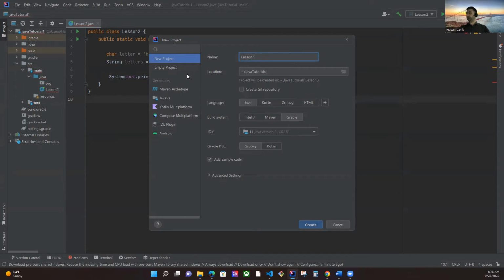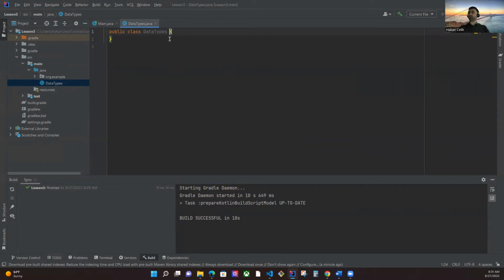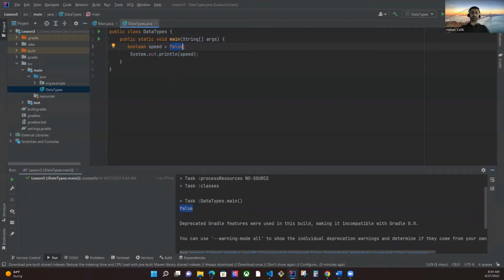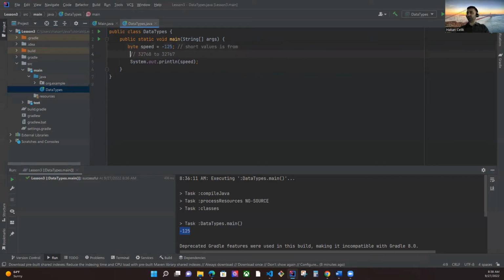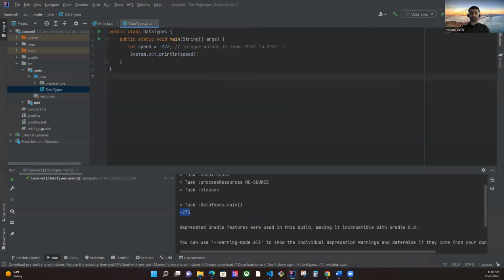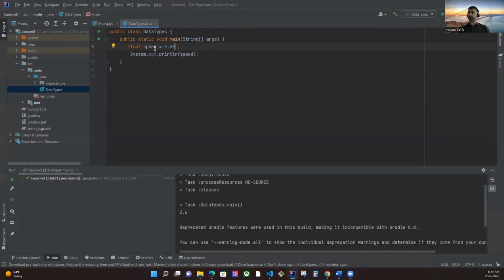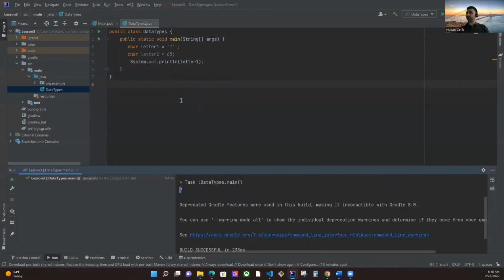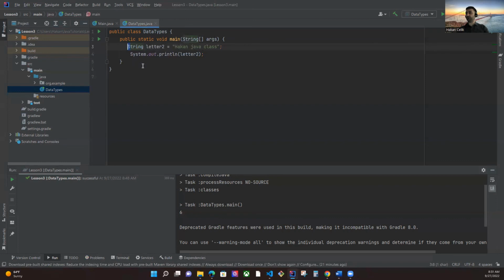Java Data Types (Primitives) with Intellij IDEA - introduction to Java (Java'ya giris) - Lesson 3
Free Java Tutorial for Beginners. It's the second Java introduction video. In this video Java data Types (Primitives) are explained in detail. I highly recommend to watch the previous tutorials to learn how to setup Intellij IDEA and literals. Without  paying any bootcamp, you can be a software developer and pass any technical exams.
I will record and share other tutorials as well. Please stay in tune.
Please do not hesitate to give me good or bad feedback. We are all not perfect. Thanks.